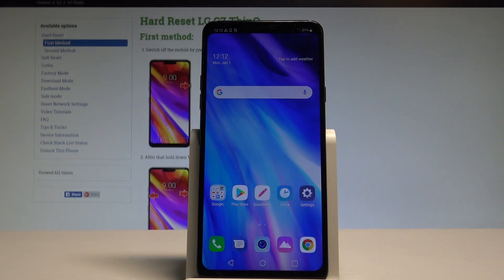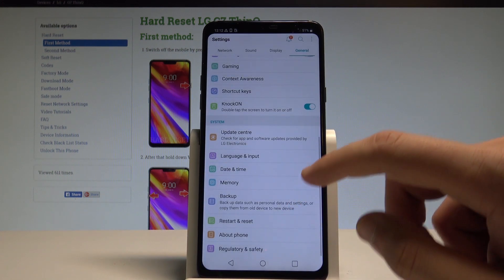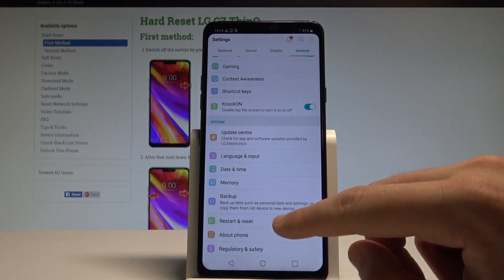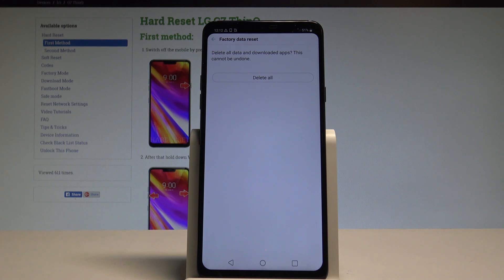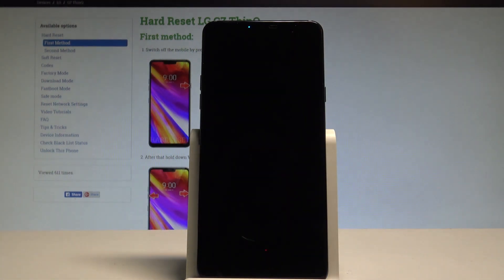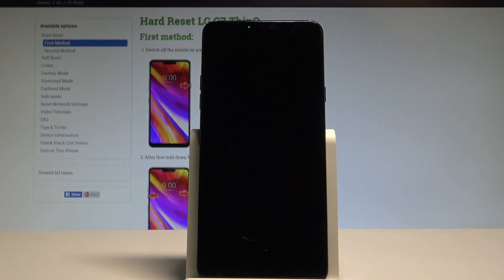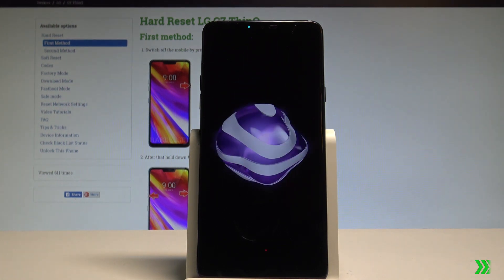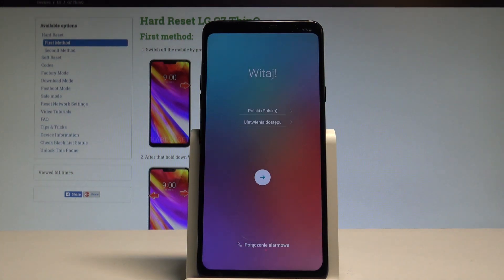How to Factory Reset LG G7 ThinQ - Wipe Data / Reset Phone |HardReset.Info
Check out how to accomplish the factory reset of LG G7 ThinQ. The easiest way to fully wipe personal data is the hard reset by using the LG settings. This operation will erase all personal data, customized settings and installed apps. By the hard reset you can repair your software, boost your phone and have a fresh start.

How to hard reset LG G7 ThinQ? How to master reset LG G7 ThinQ? How to restore LG G7 ThinQ? How to format LG G7 ThinQ? How to delete all data in LG G7 ThinQ? How to erase everything from LG G7 ThinQ? How wipe data in LG G7 ThinQ?